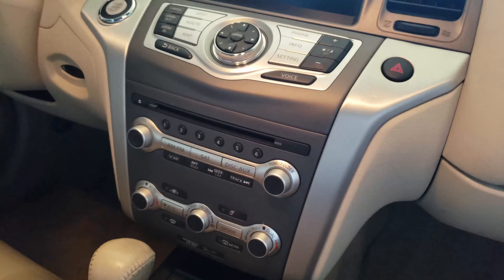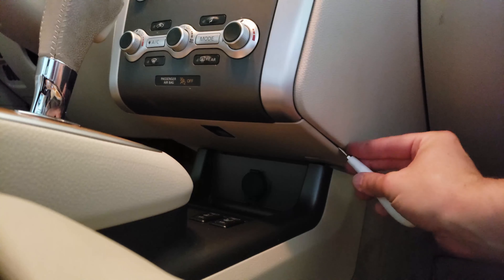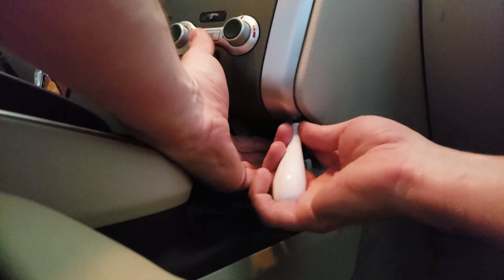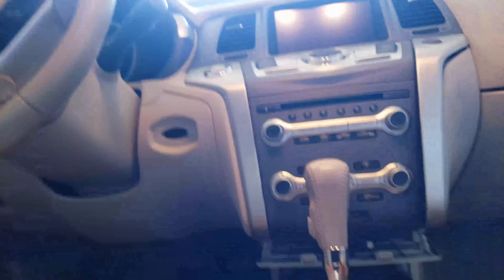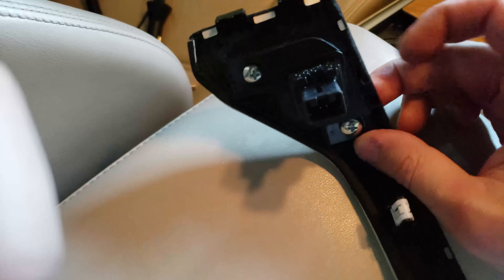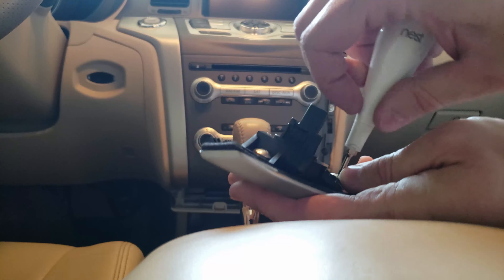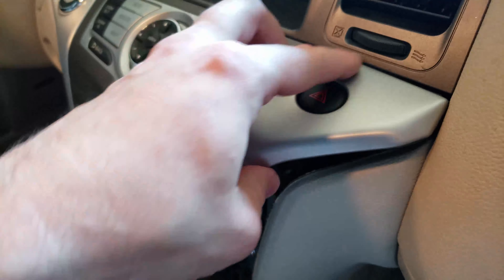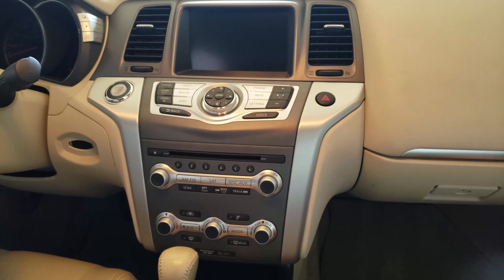2011 Nissan Murano center panel trim replacement.